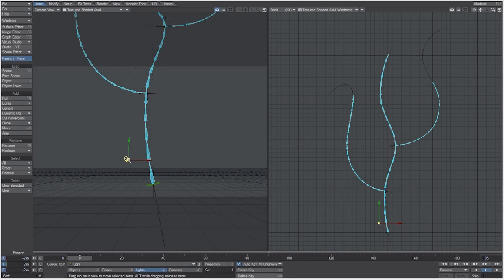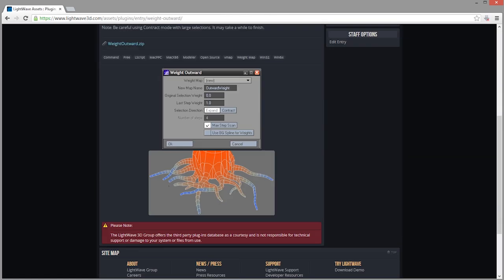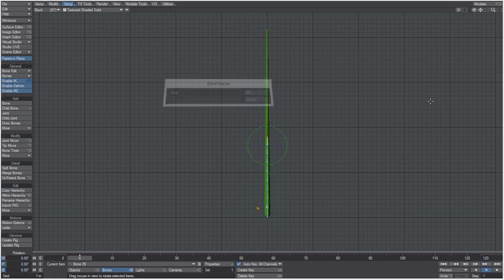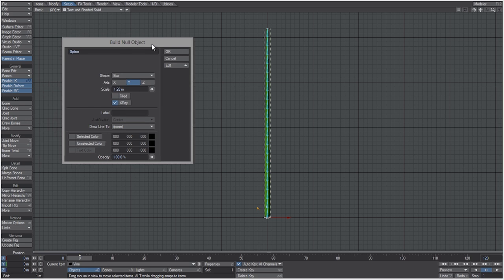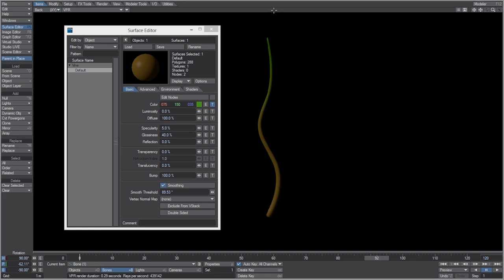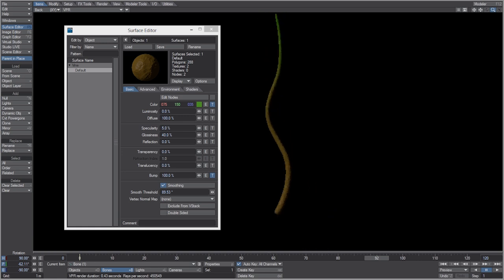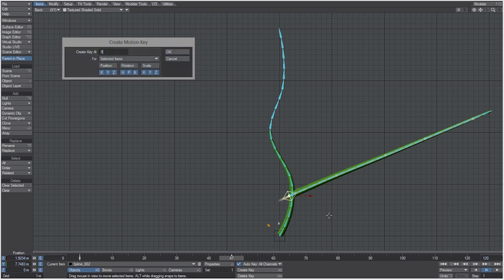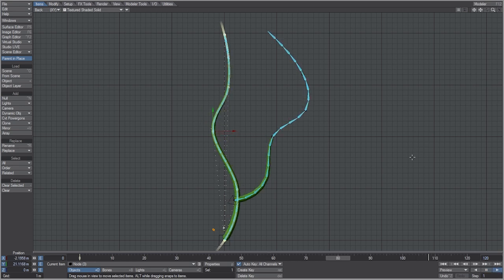LightWave 11.6 - Growing a Vine with Spline Control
In this tutorial, Cody Burke show us how to use the new spline control feature in LightWave 11.6 to manipulate a growing vine morphed along a bone chain.